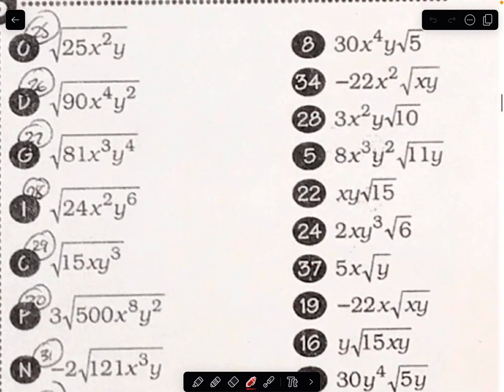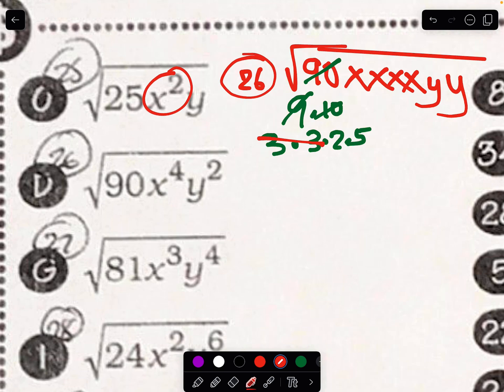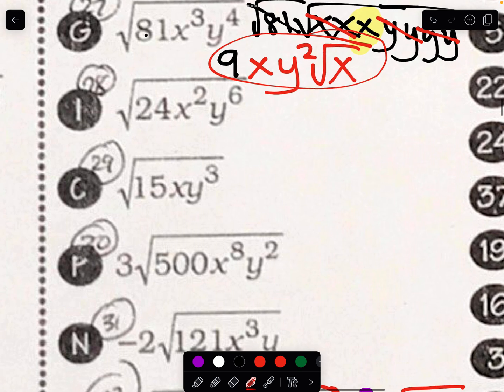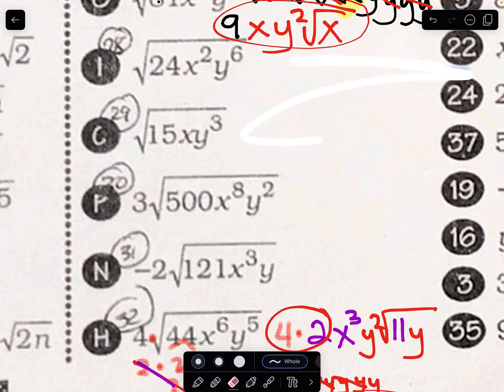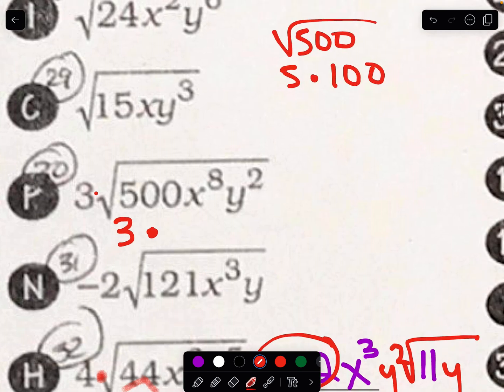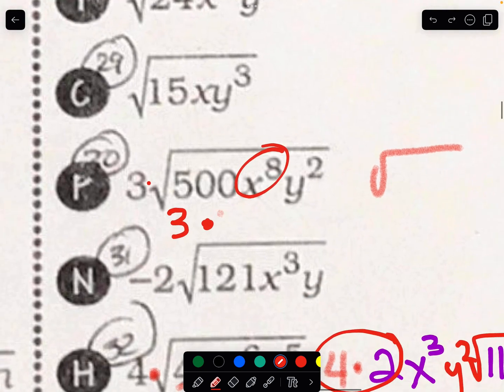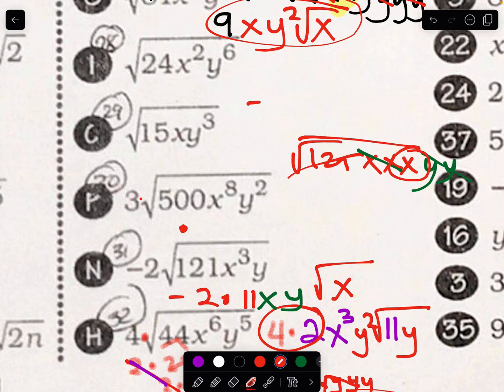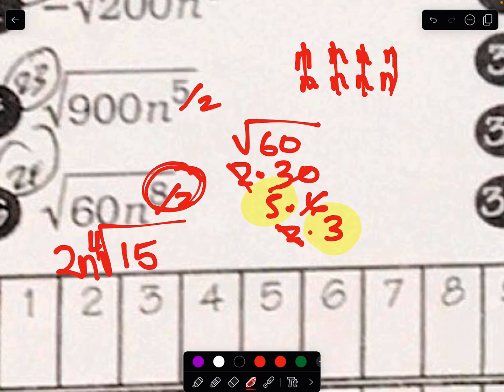November 13, 2025